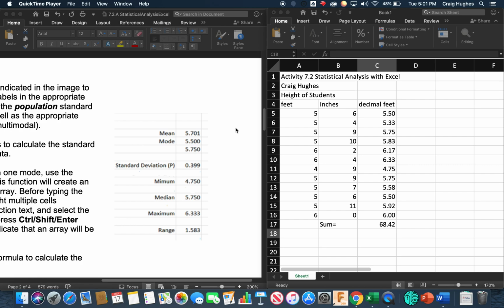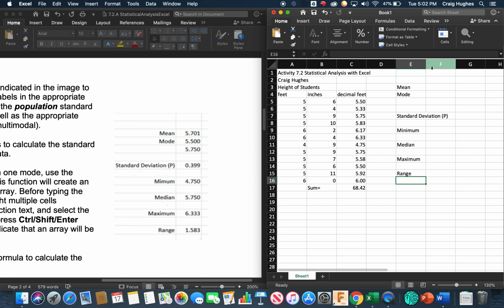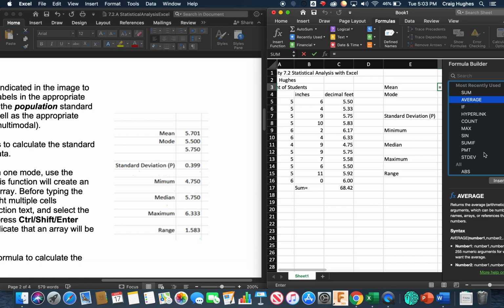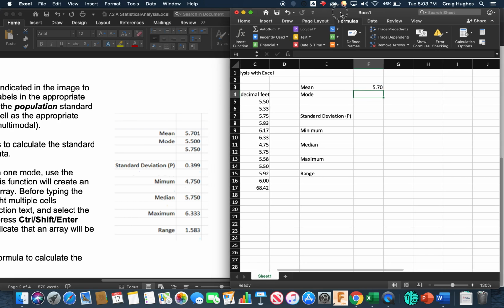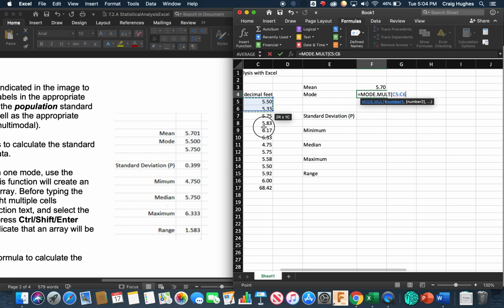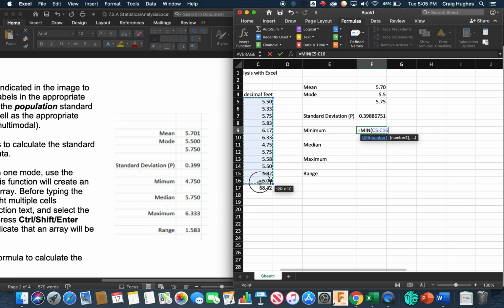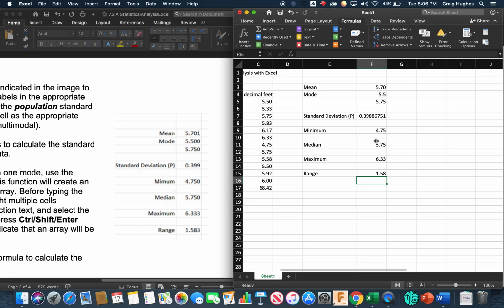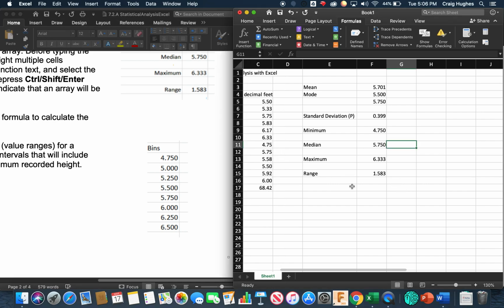Statistical Analysis with Excel Heights Part 2